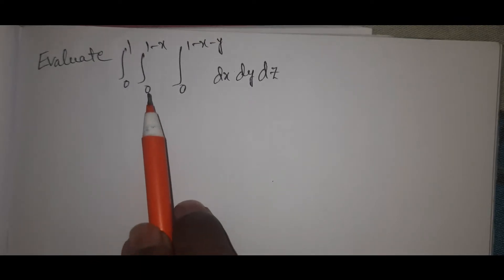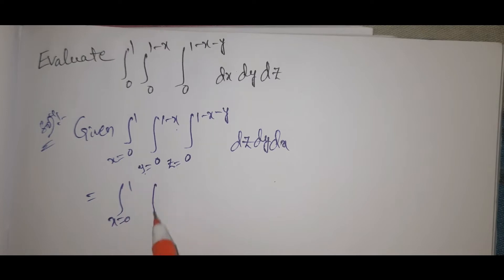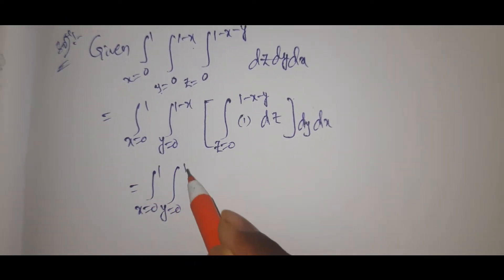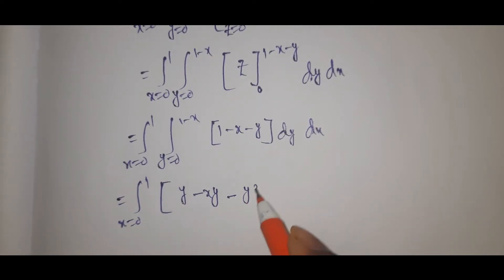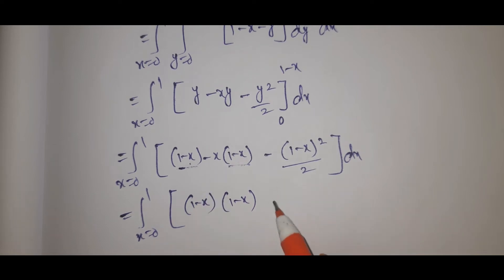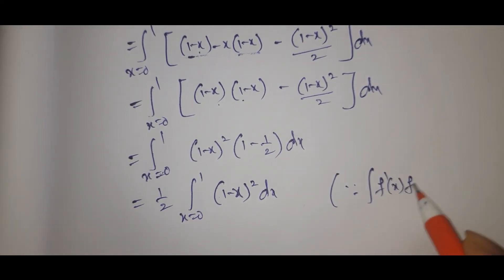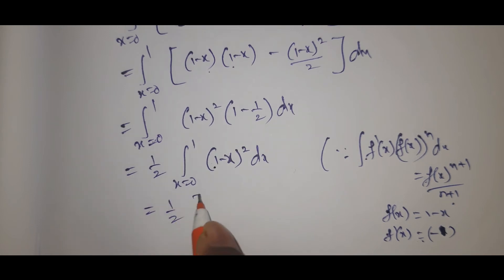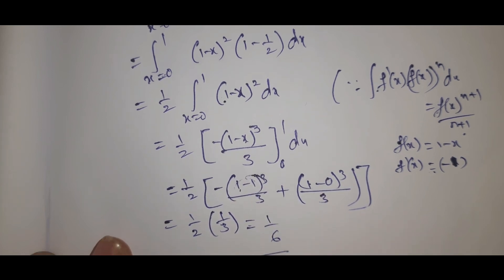Triple integrals||Multiple Integrals||Lect-19|| Rajeshlekkalu